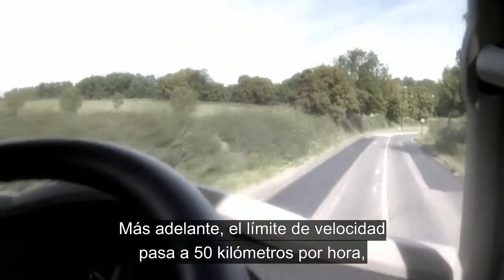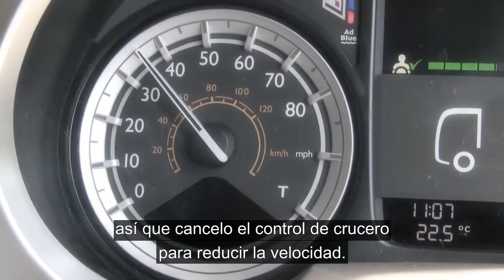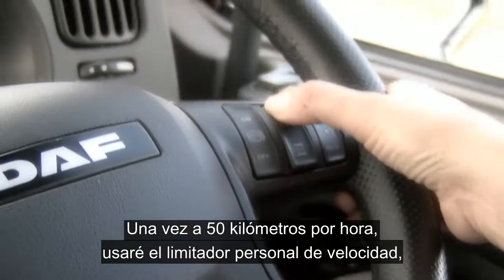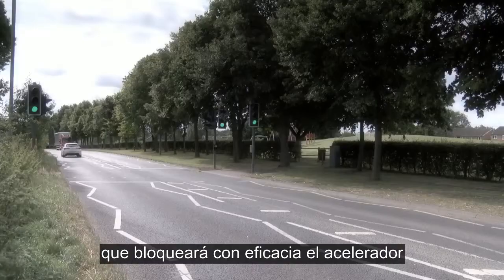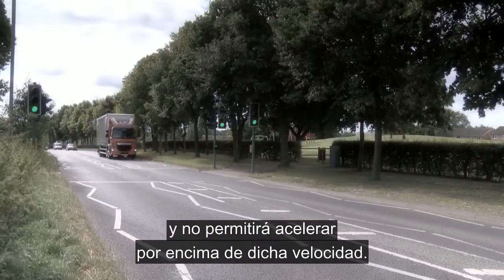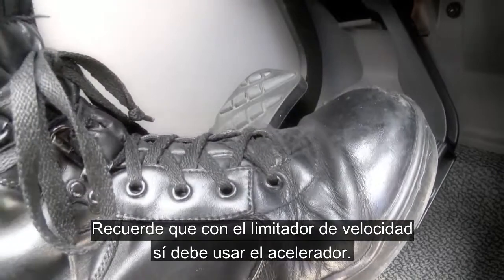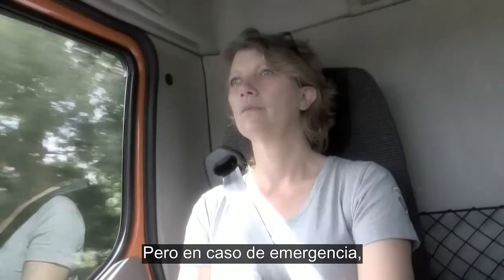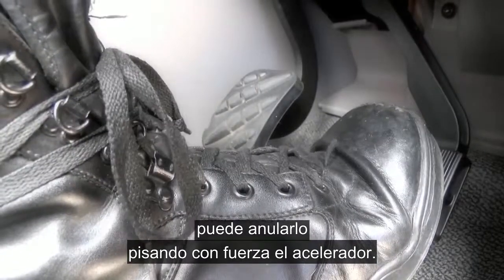DAF: 22 Limitador Velocidad Personal DAF LF Euro 6 (Euro 6 / 2014 - 2016)